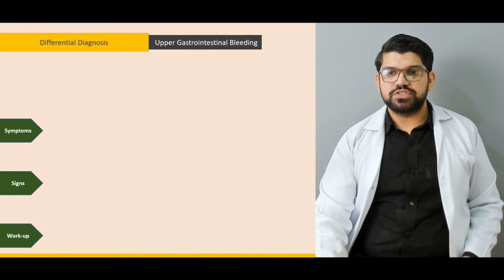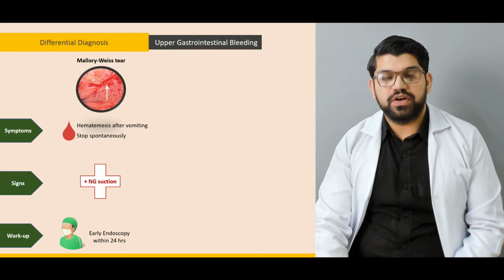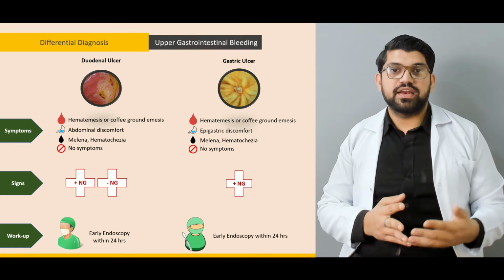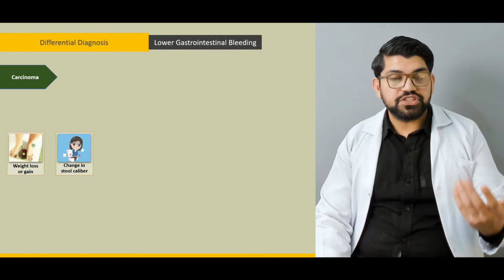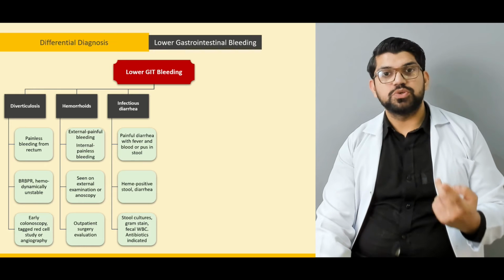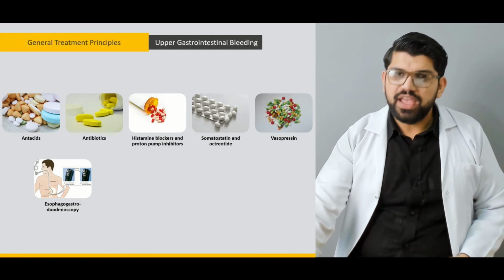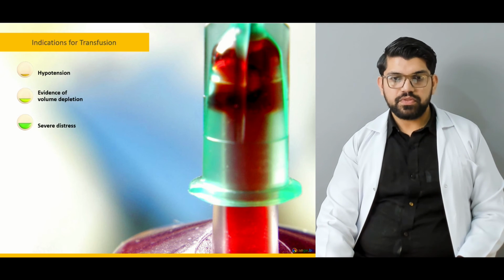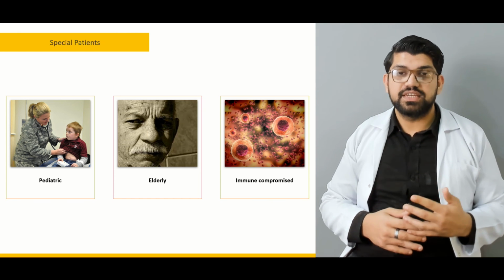Acute Gastrointestinal Bleeding -II | Emergency Medicine Video Lecture | V-Learning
Medical students have learned the initial resuscitation, hematemesis management, history, and physical examination in the sqadia.com lecture on Acute Gastrointestinal Bleeding – I. In this V-Learning™ on Acute Gastrointestinal Bleeding – II, medical students will learn about the differential diagnosis of upper and lower gastrointestinal bleeding by highlighting a variety of diseases. Alongside this, their general treatment principles are also discussed.

▬ 📃 Acute Gastrointestinal Bleeding
Upper gastrointestinal bleeding is an important medical problem for patients and the medical system. The causes of upper GI bleeding are varied, and their accurate identification guides appropriate management. Differential diagnosis of upper GI bleeding explains a range of diseases including aortoenteric fistula, Gastritis, and esophagitis which is one of the Esophageal Disorders, Mallory-Weiss tear, varices–esophageal or gastric, duodenal ulcer, and gastric ulcer.

The symptoms, signs, and work-up of all these diseases are discussed in detail for medical students and physicians to treat their patients more effectively.

Lower GI bleeds can be categorized further into three types: massive, moderate, and occult bleeding. Massive bleeding usually occurs in patients older than 65 years. Moderate bleeding can occur at any age and presents as hematochezia or melena. Similarly, occult lower GI bleeds can present in patients at any age.

For the management of GI bleeding, it is important to begin with a differential diagnosis. The differential diagnosis of lower GI bleeding provides information about the anal fissure, angiodysplasia, diverticulosis, hemorrhoids, Acute Infectious Diarrhea, and inflammatory Bowel Diseases.

After diagnosing the cause, the general treatment principles of upper gastrointestinal bleeding and lower gastrointestinal bleeding are discussed for medical students. These include the use of antibiotics, Histamine blockers and Proton Pump inhibitors, angiography, tagged Red Blood Cell imaging, and Surgery respectively.